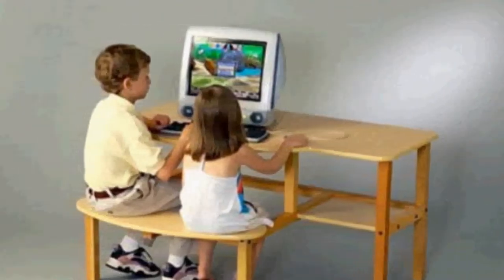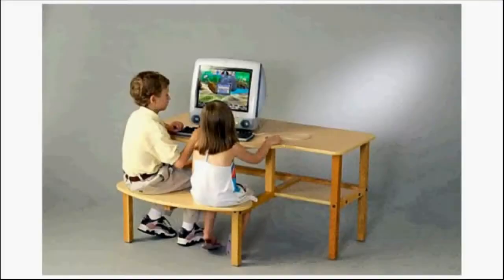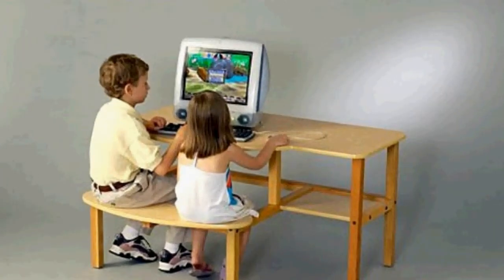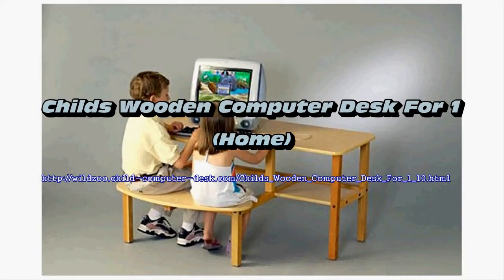Childs Wooden Computer Desk For 1 (Home)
Childs Wooden Computer Desk For 1

Just one of the best characteristics for this product is the optional grow kit and hutch are available. Additional features include solid wood frame and seat space for one or two kids. It's 19&#8243 Height x 35&#8243 Length x 44.5&#8243 Width. It has a weight of 32 lbs. The color of these furniture is maple/blue. 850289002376 is the bar code for this ideal product. The biggest thing to remember as you are buying a furniture should be to enjoy yourself.